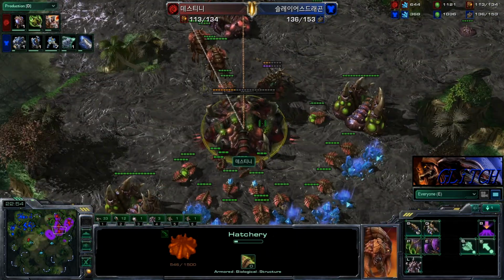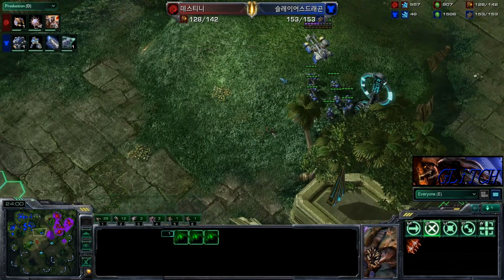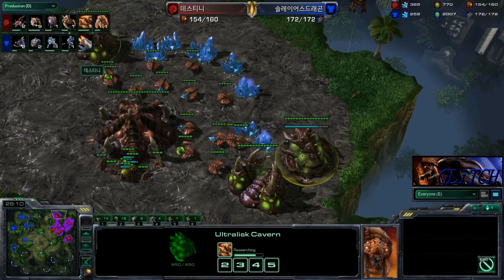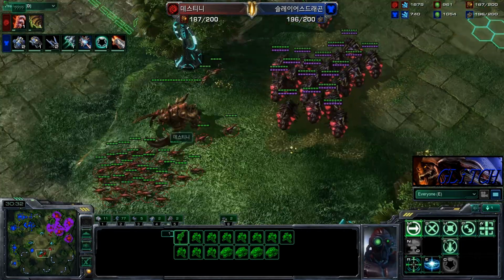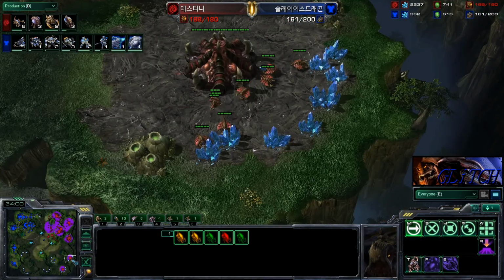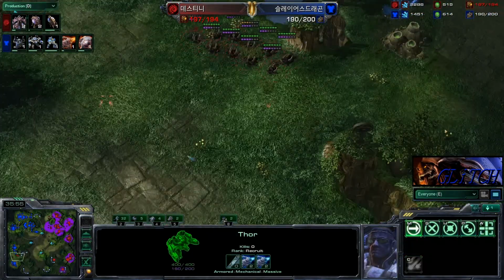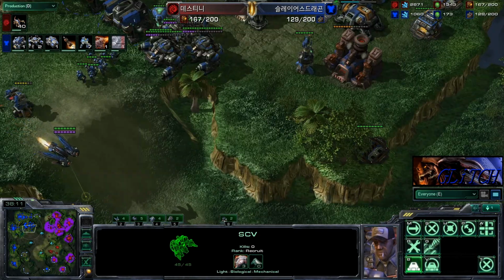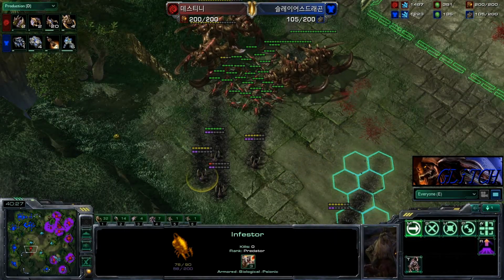Destiny (Z) v SlayerSDragon (T) P2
Destiny (Z) v SlayerSDragon (T) Part 2 on Tal'Darim Altar, played as a showmatch over Battle.net!

Oh Destiny. You ♥ those infestors. And Dragon? You're just awesome. You get a ♥ too. You know who else gets a ♥? ♥

P.S. Check these players live on their streams, they're both ridiculously fun to watch!!! Go to Team Liquid to find links to their streams.